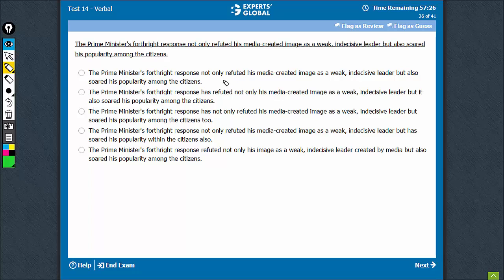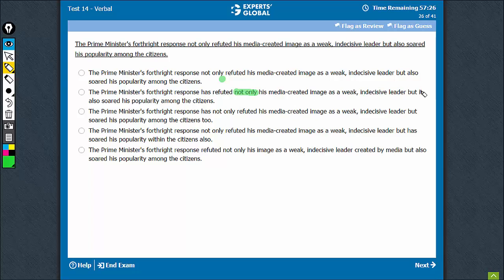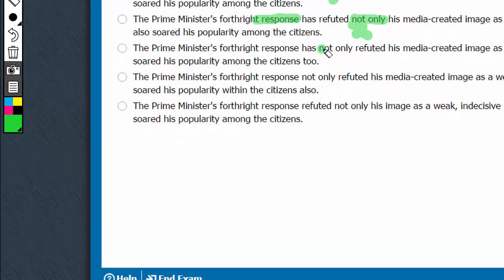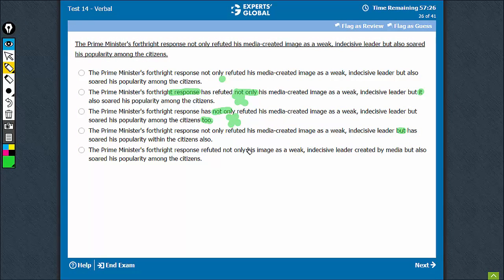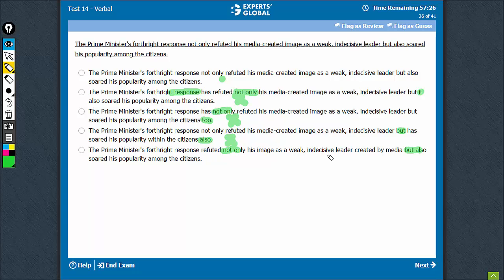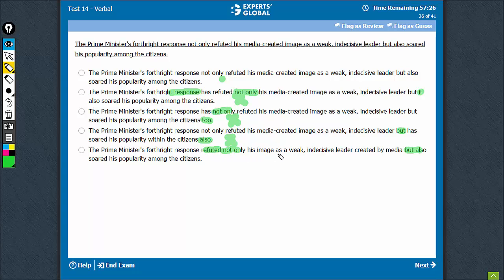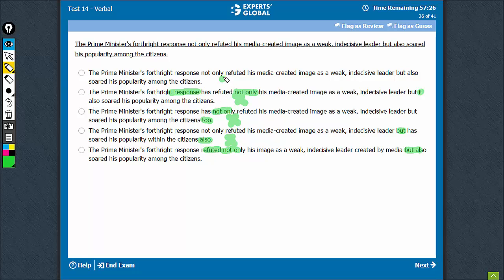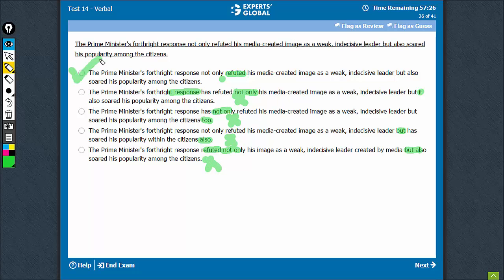The Prime Minister's forthright response not only | Experts' Global GMAT Prep | INSL0*